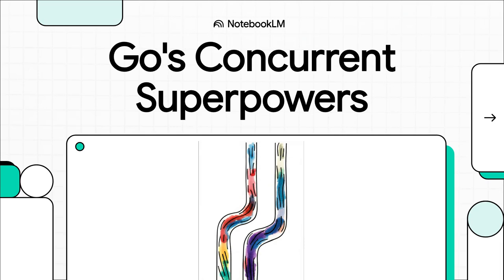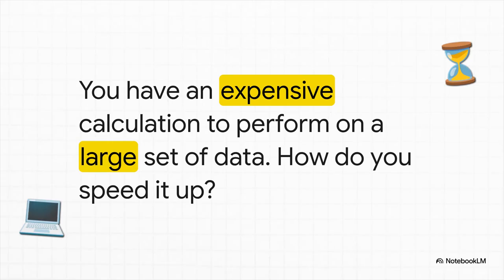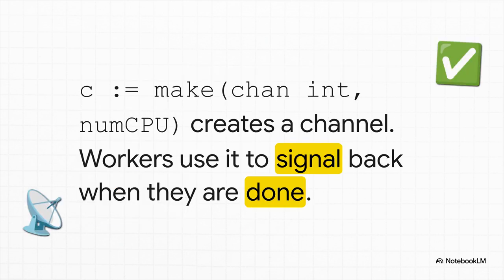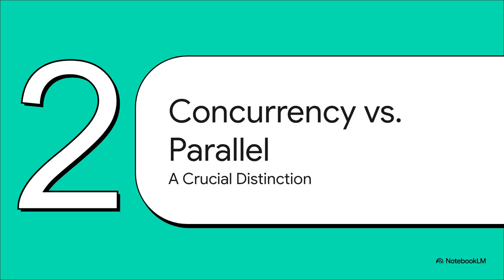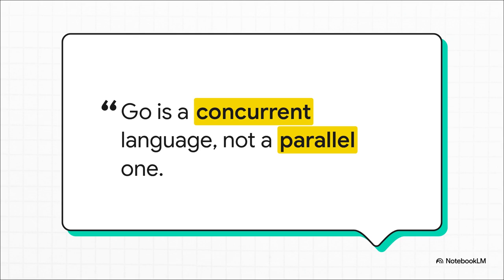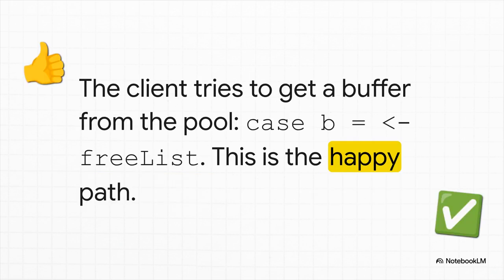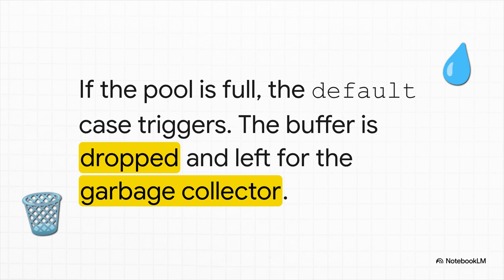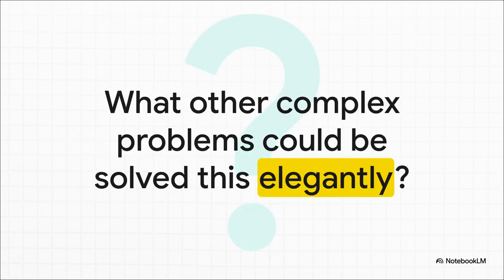Go s Concurrent Superpowers